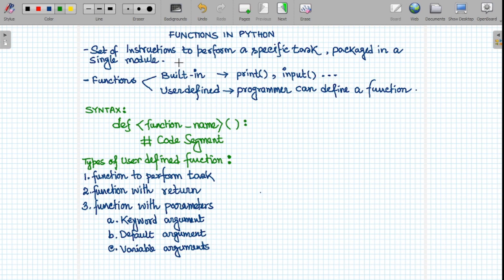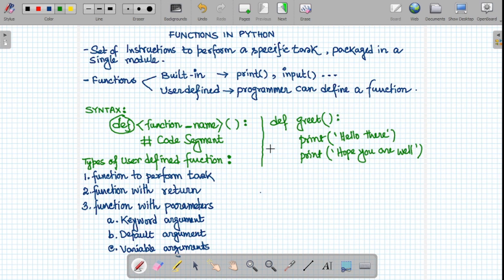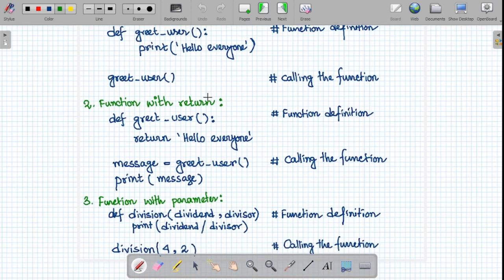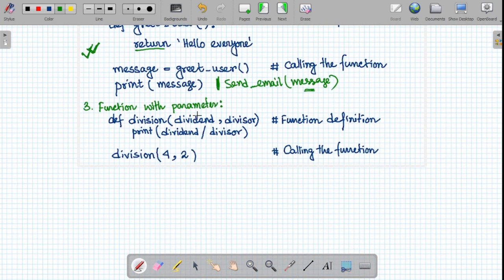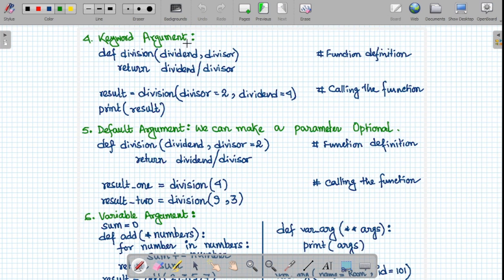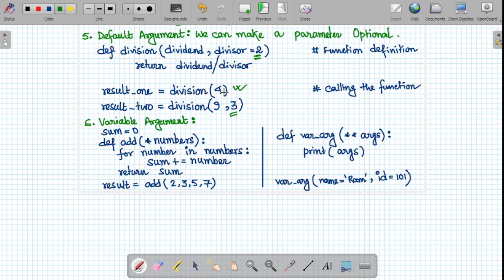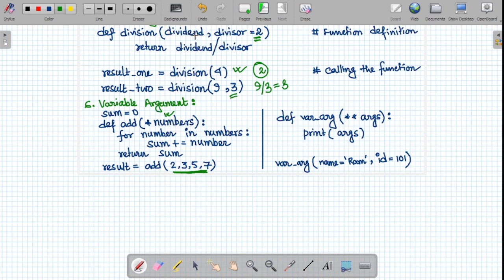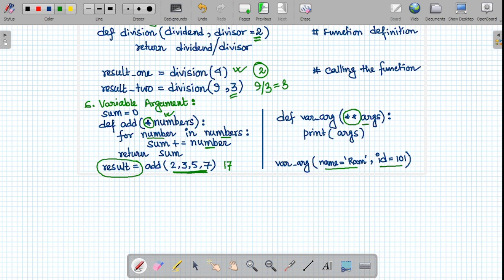Python Functions : Part 10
In 'Python Functions' video, we have discussed below topics:

1. What is function in Python?
2. Type of functions: Built-in & User defined
3. Syntax & example code
4. Types of User defined functions:
- Functions to perform a task
- Functions with return keywords
- Functions with Parameters: Keyword, Default & Variable argument.